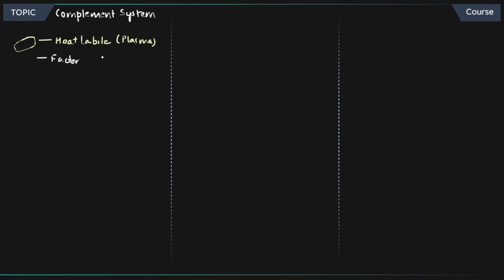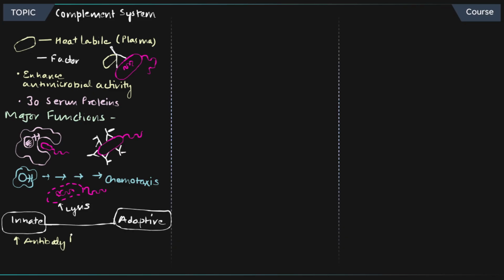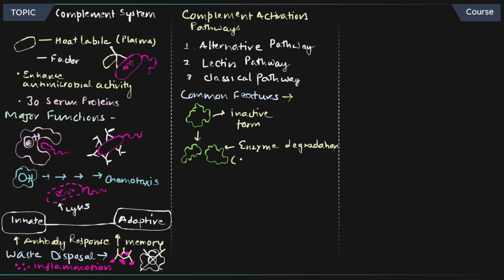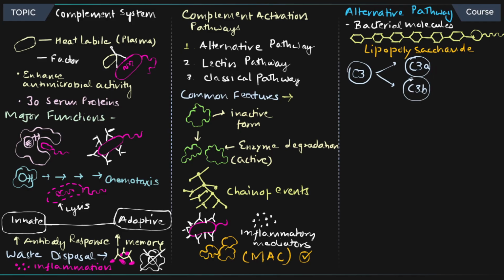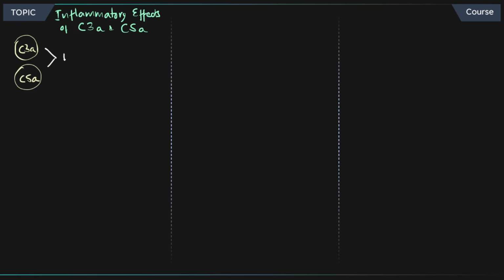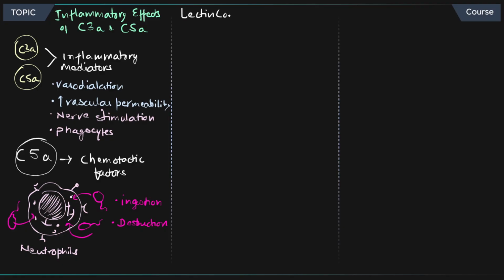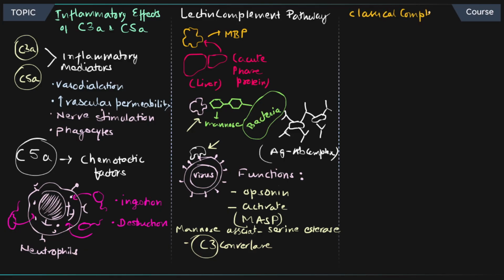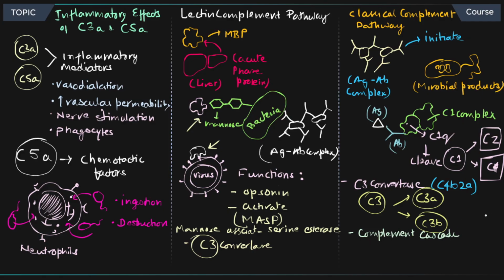Complement System Explained: Classical, Lectin & Alternative Pathways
The complement system explained: how about 30 plasma proteins fight infection through opsonisation, inflammation and the membrane attack complex, via three pathways.

The complement system is a set of around 30 serum proteins that circulate inactive and switch on in a cascade when infection starts. This lecture first covers what complement does: opsonisation by C3b so phagocytes take up microbes, inflammation and chemotaxis through C3a and C5a, lysis of bacteria by the membrane attack complex (C5b–C9), and clearance of immune complexes and dead cells. We then follow the three activation routes: the alternative pathway triggered directly by microbial surfaces such as LPS with factor B and properdin, the lectin pathway started by mannose-binding lectin, and the classical pathway started when C1q binds antibody on an antigen. All three meet at C3 convertase, then C5 convertase, which launches the shared terminal steps.

⏱️ Chapters
00:00 What is the complement system?
00:49 About 30 serum proteins
01:38 Lysis of bacterial cells
04:04 Opsonisation and inflammatory mediators
04:52 Alternative pathway: LPS and factor B
05:47 C3 convertase
06:30 Membrane attack complex
07:17 Inflammation and phagocyte activation
08:13 Lectin pathway
09:56 Classical pathway
10:35 Antigen, antibody and C1
11:19 Shared steps after C3

• What the complement system is and where its proteins come from
• The four main functions: opsonisation, inflammation, lysis and clearance
• How the alternative pathway starts on microbial surfaces
• How the lectin pathway recognises microbial sugars
• How antibodies trigger the classical pathway
• How C3 and C5 convertases lead to the membrane attack complex

📖 Key terms
C3b: the complement fragment that coats microbes for phagocytosis (opsonin)
C3a and C5a: small fragments that attract and activate immune cells (anaphylatoxins)
Membrane attack complex (MAC): C5b–C9 forming a pore that lyses bacterial cells

What are the three pathways of complement activation?
The classical pathway (antibody–antigen), the lectin pathway (mannose-binding lectin) and the alternative pathway (microbial surfaces).

What is the membrane attack complex?
A pore made of C5b, C6, C7, C8 and C9 that punches holes in bacterial membranes.

Is complement part of innate or adaptive immunity?
It is mainly innate, but the classical pathway links it to adaptive immunity through antibodies.

BSc and MSc immunology, microbiology and biotechnology students, medical and NEET PG students, and CSIR NET, GATE and ICMR JRF aspirants.